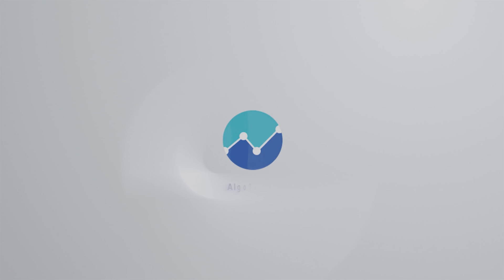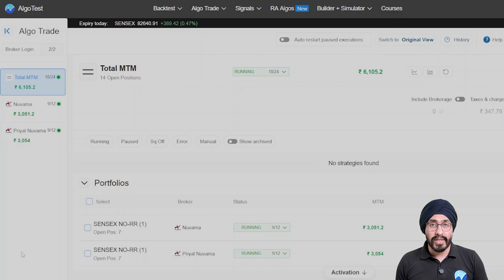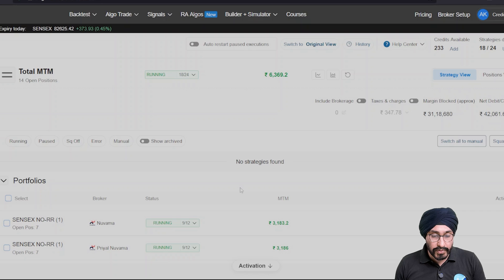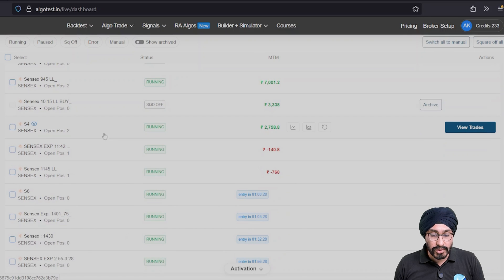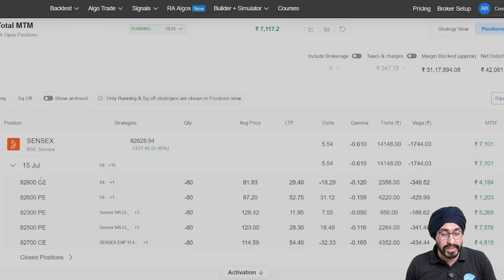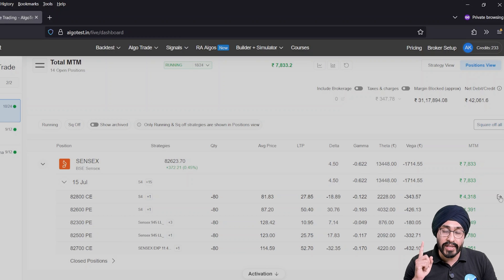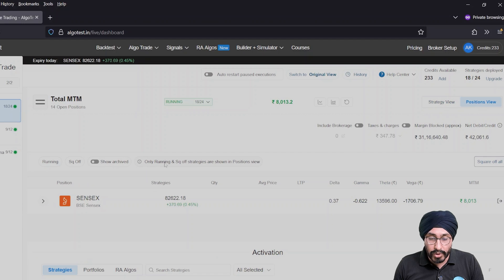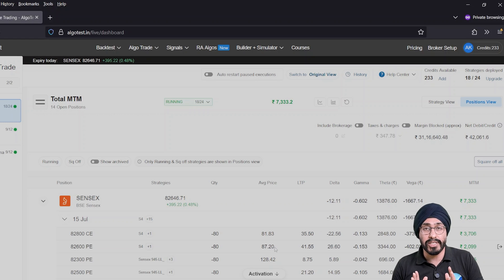Introducing ProView – Built for Advance Traders on AlgoTest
In this video, we’ll walk you through everything that makes ProView a game-changer:

✅ View all your broker accounts in one dashboard
✅ Analyze entire book risk – Delta, Gamma, Greeks, Breakevens & Net Credit
✅ Manage all your positions across brokers from a single tab
✅ Square off legs from multiple strategies with just one click
✅ Track strategy status, M2M, and trade details easily
✅ Filter strategies and positions broker-wise
✅ Clean, flexible UI built for speed and ease of use

🚨 Note: ProView is currently available only on desktop.

This view is designed specifically for advanced traders who demand control, clarity, and efficiency. We’re continuously improving ProView and taking feature requests from our community of power users.